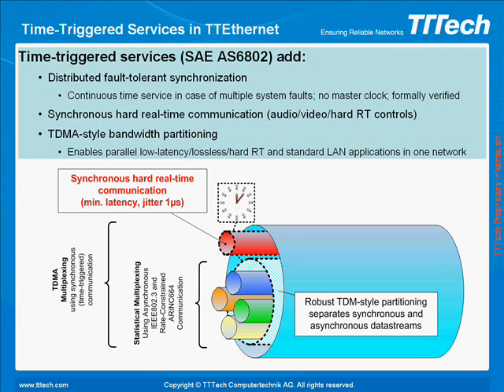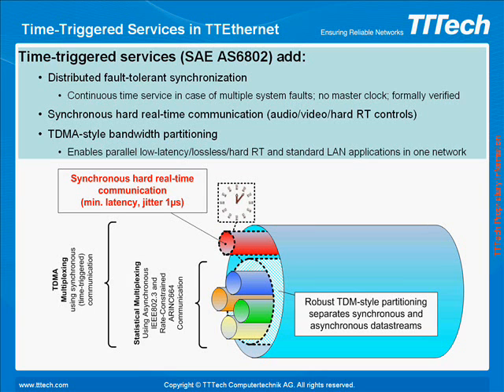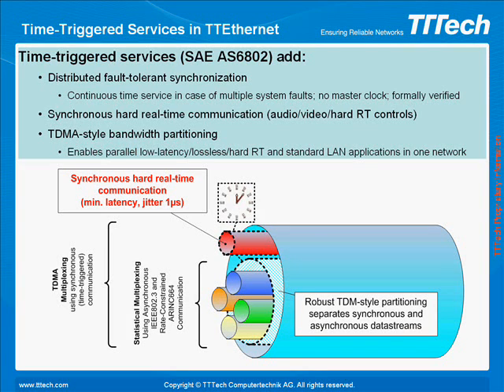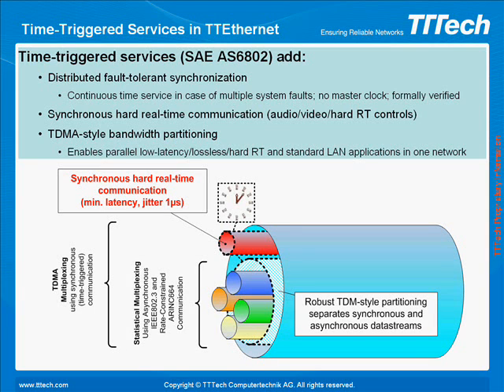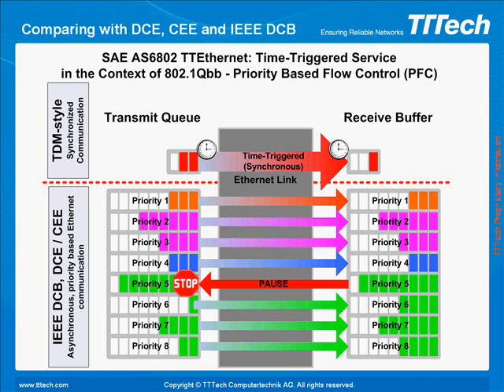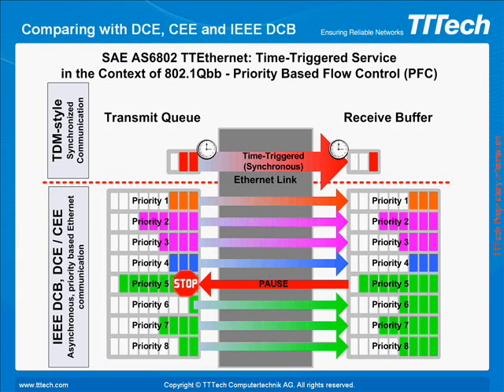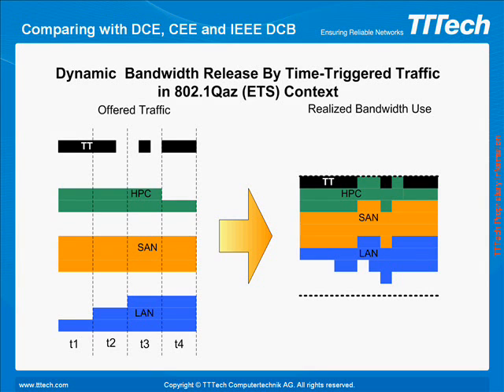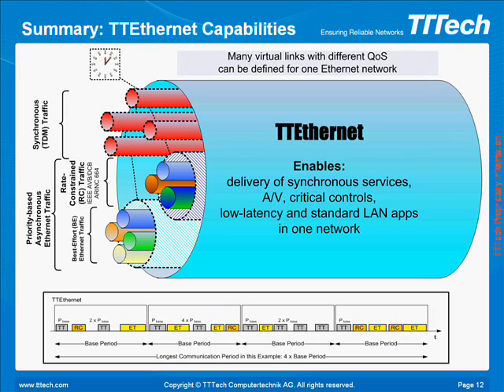Deterministic Ethernet (Part 2)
This presentation shows how Ethernet can cover full spectrum of determinism for different data streams. This supports design of converged networks which can handle different applications and share a single Ethernet network.
A basic comparision of time-triggered services in the context of IEEE DCB is provided.